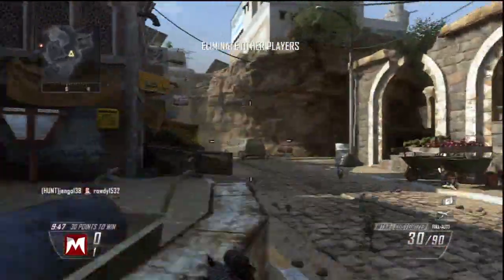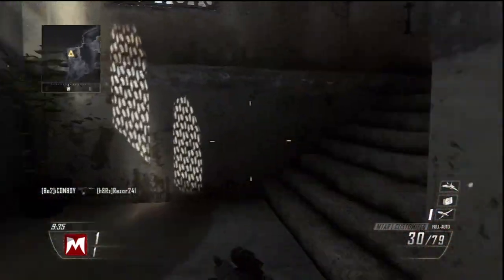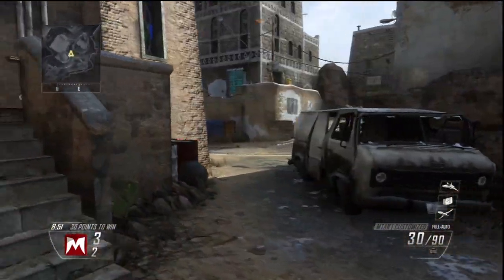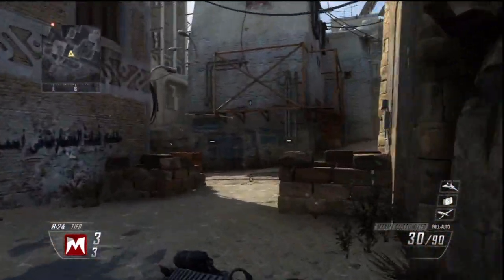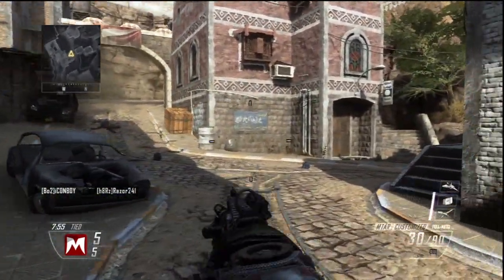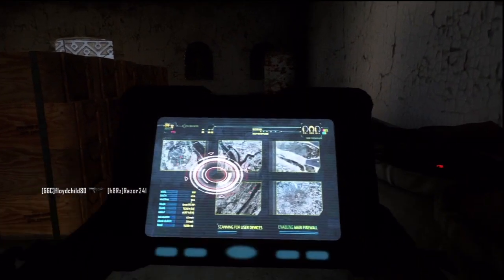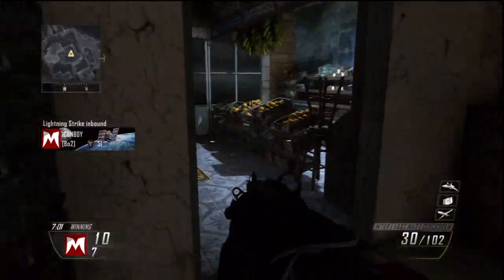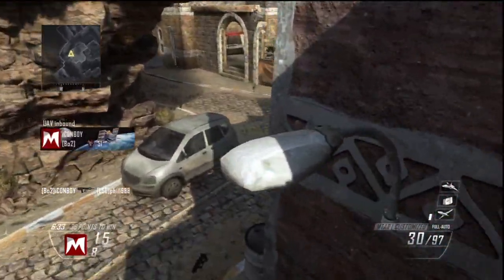Black Ops 2 - Guardian Killcam! - Nintendo Wii U Gameplay!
● MOAB Killstreak in CoD Ghosts!
● New Graphics and Engine in CoD Ghosts!
● Call Of Duty: Ghosts Wii U Information!